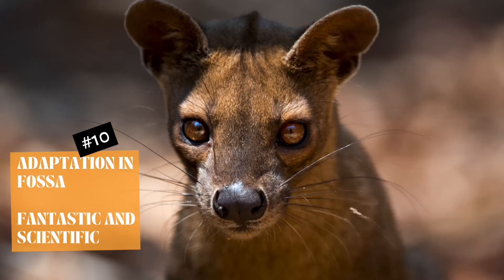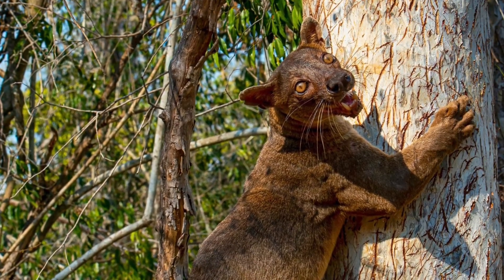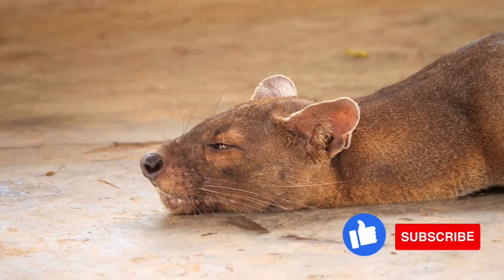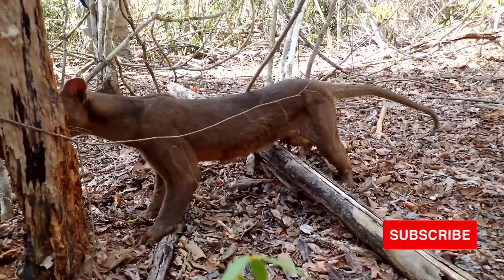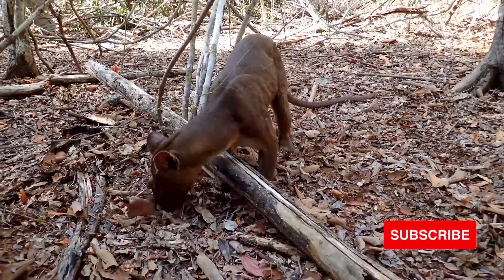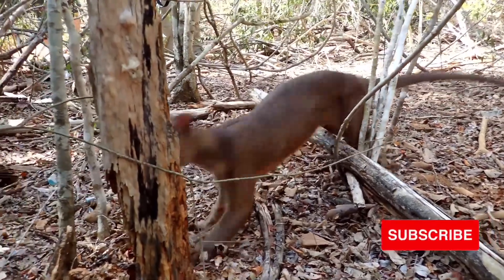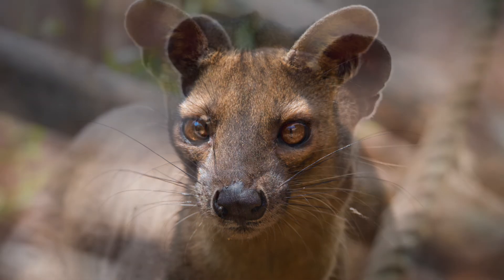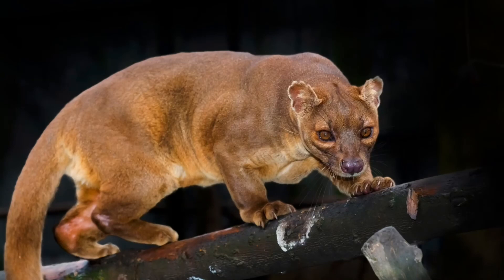Adaptation In Fossa | Adaptation In Animals | Science For Kids | Science Adaptation For Grade 4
Adaptation In Fossa | Adaptation In Animals | Science For Kids | Science Adaptation: In this video we will know more about Madagascar fossa and  stractural adaptation and behavioural adaptation of fossa.